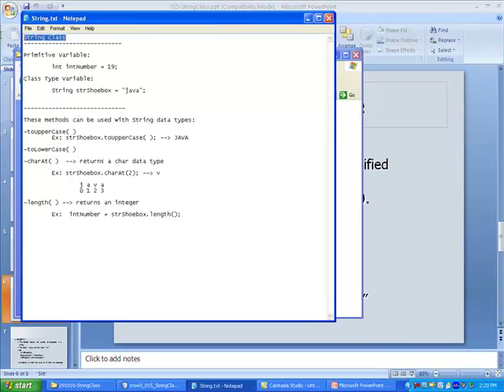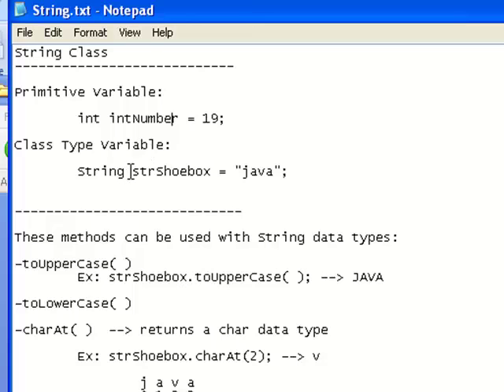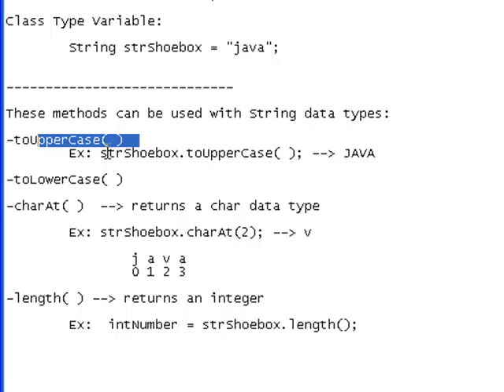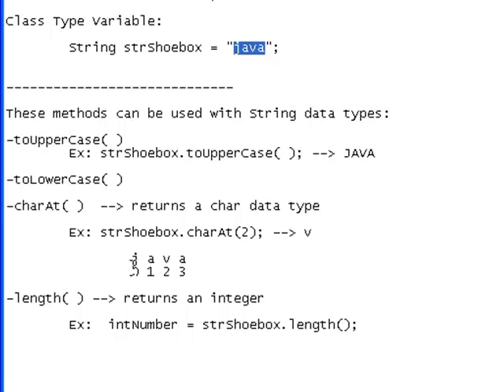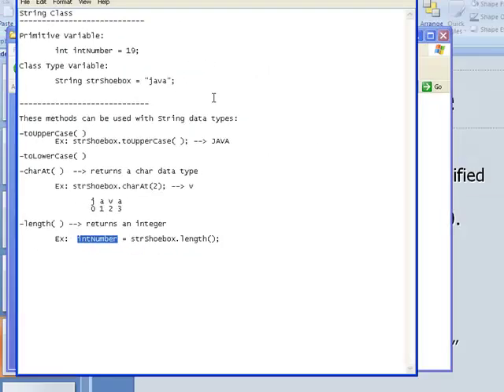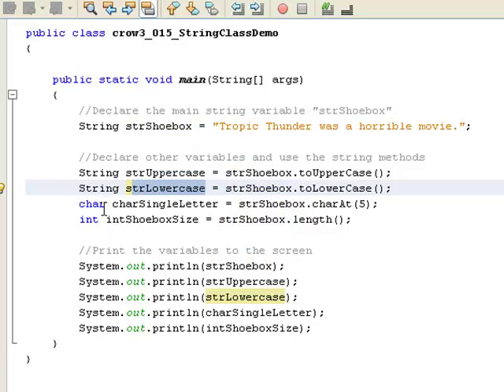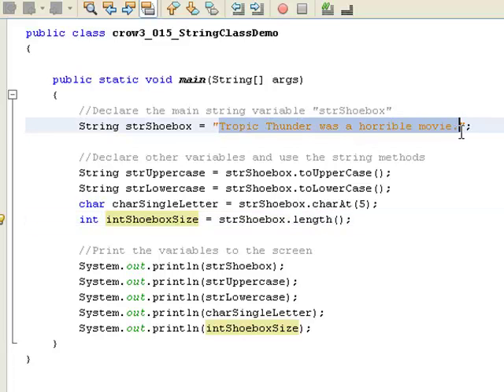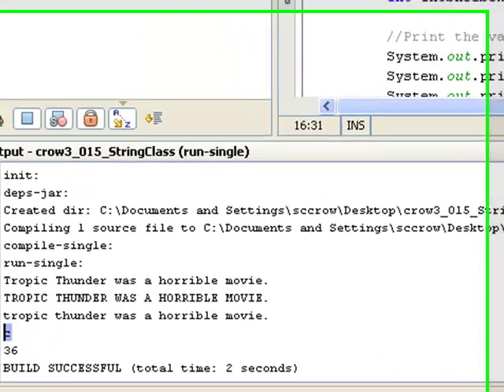015 - The String Class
This tutorial shows how to use the following methods from Java's String class: toUpperCase, toLowerCase, charAt, and length.  For a complete listing of ordered lessons, please